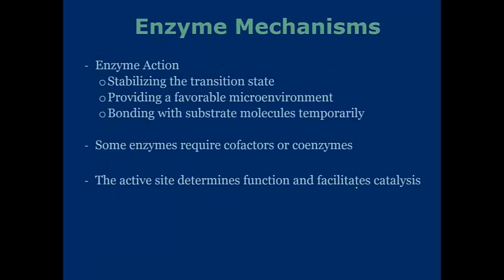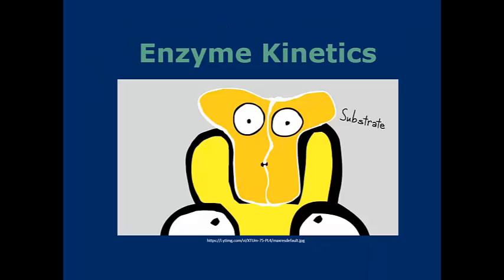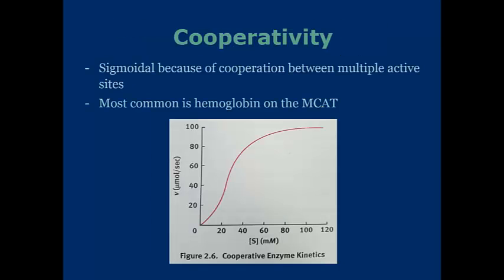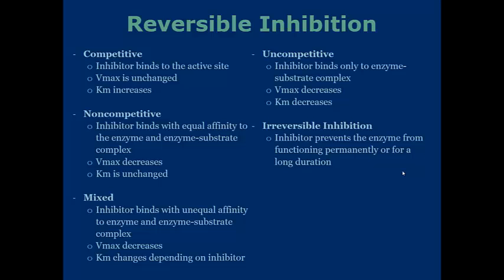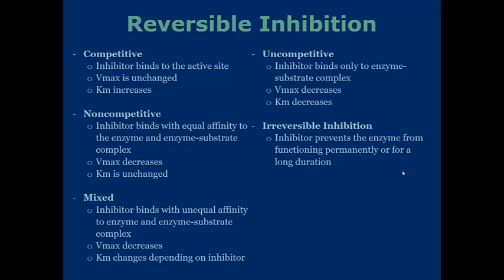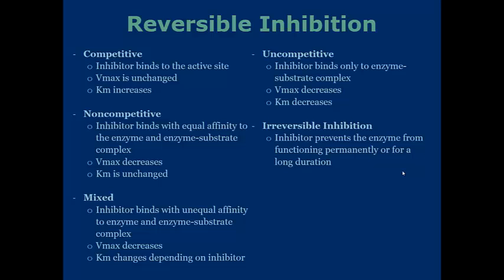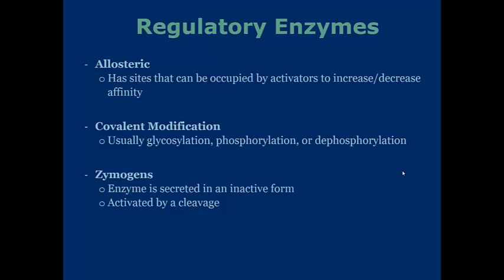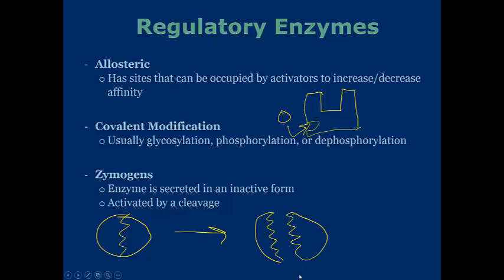Biochemistry Lecture 2